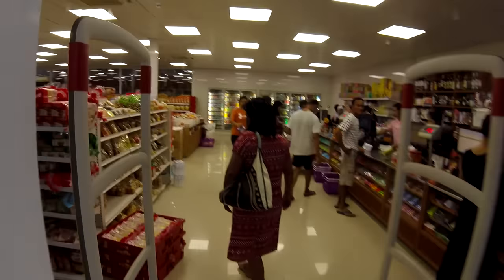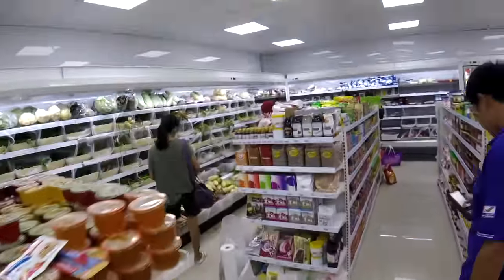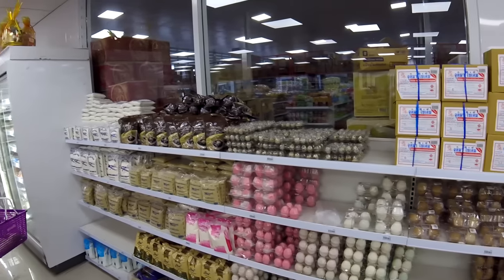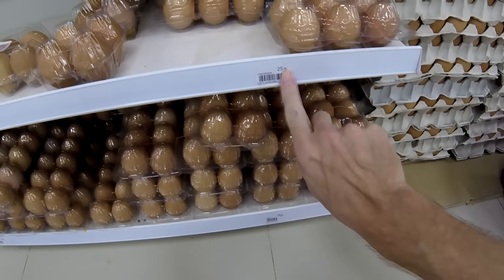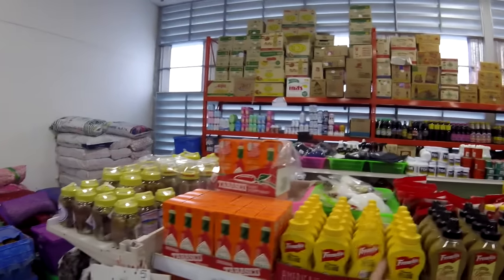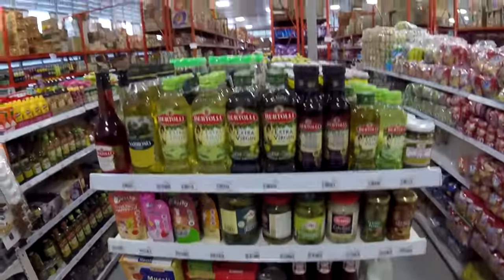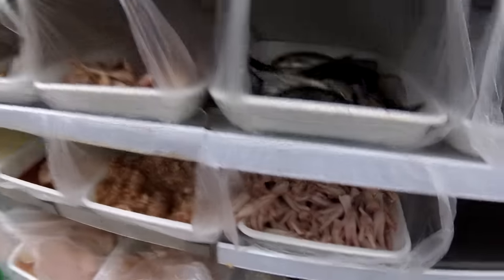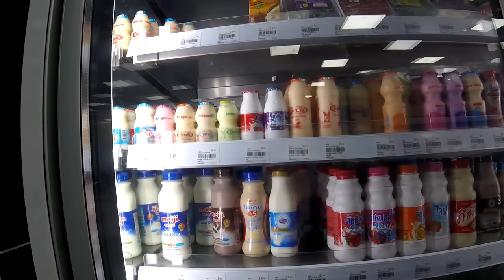SHOPPING SUPER CHEAP IN THAILAND V228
The 24hr Supercheap store is open and wow are they busy.
I show you a little bit about shopping here in Phuket Thailand

Thailand Rob currently lives in Kamala Beach Phuket and is capturing video of what it's like to see Thailand through fresh eyes and a GoPro camera. Funny, clever and informational.

I do not speak Thai, I have no family here, and I'm walking through Thailand with out a clue!

Watch me as I VLOG through everyday day life in Thailand maybe a trip to Bangkok or Pattaya and see the wildest things ever.

If I make you smile, and you want this channel to continue, you can help support 20 Seconds in Thailand and keep this channel alive the following ways. & (Thank you )

Thank you for all the likes, shares, and thumbs up!

Shipping Address.
The address to ship to is:
Thailand Rob
C/O White Sun Bar
121 Moo 3, Beach Rd
Kamala, Kathu, Phuket 83150
Thailand